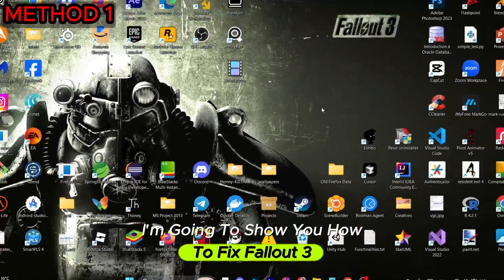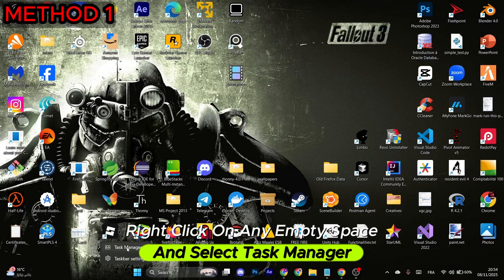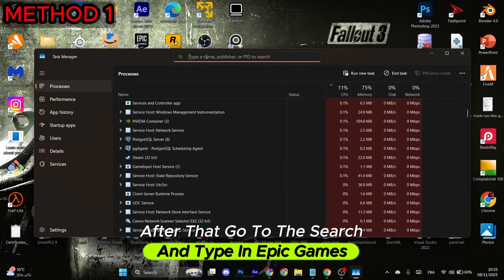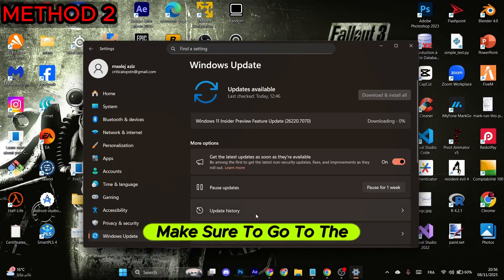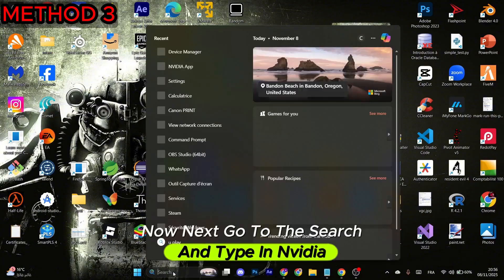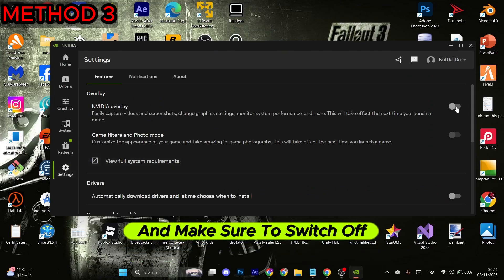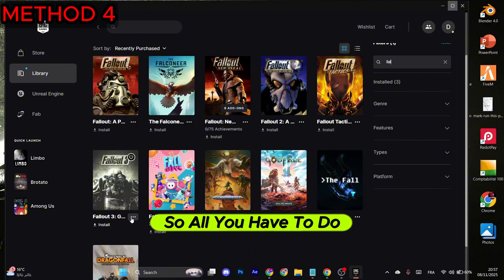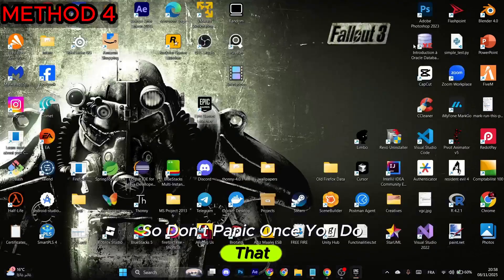How to Fix Fallout 3 Crashing on Launch (Epic Games, 2025 Guide)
Is Fallout 3 crashing immediately after launch on the Epic Games Launcher? 😩 Don’t panic — in this video, I’ll show you step-by-step methods to fix the crash and get Fallout 3 running perfectly on your PC.

✅ In This Video, You’ll Learn How To:

Fix Fallout 3 crashing on startup (Epic Games)

Apply the Windows 10/11 compatibility patch

Install Games for Windows Live (GFWL) support files

Edit Fallout.ini to improve stability

Disable fullscreen optimizations & V-Sync

Verify and repair game files in Epic Games Launcher

💡 Works For:

Fallout 3 (Epic Games / Steam / GOG)